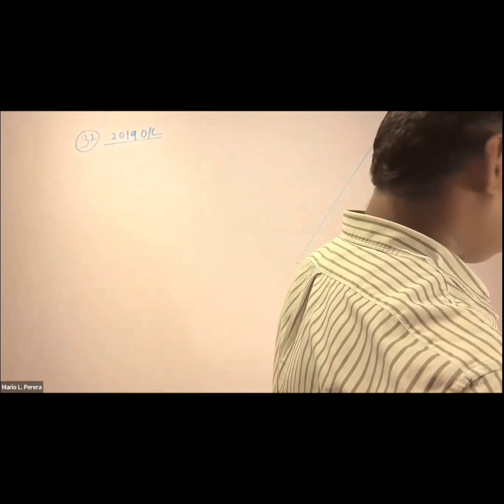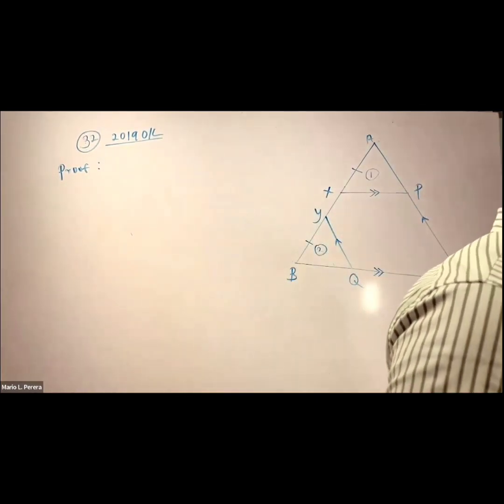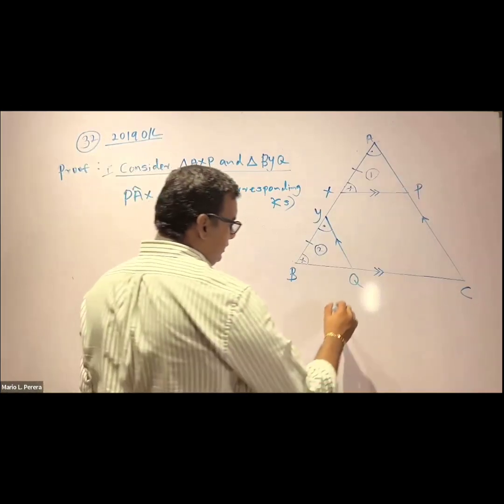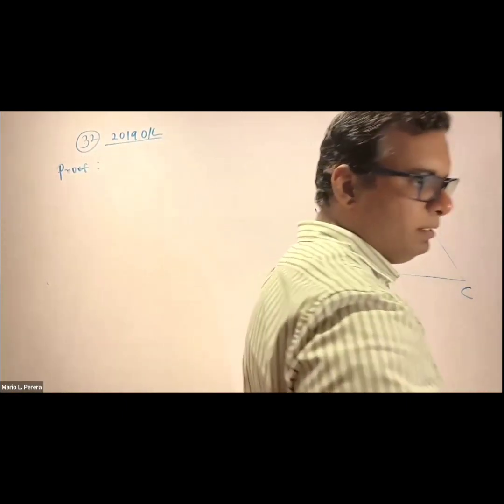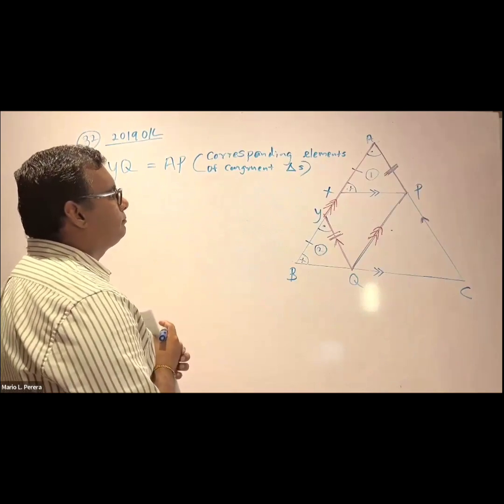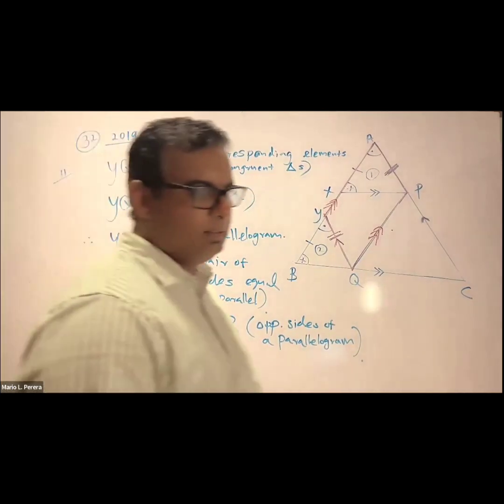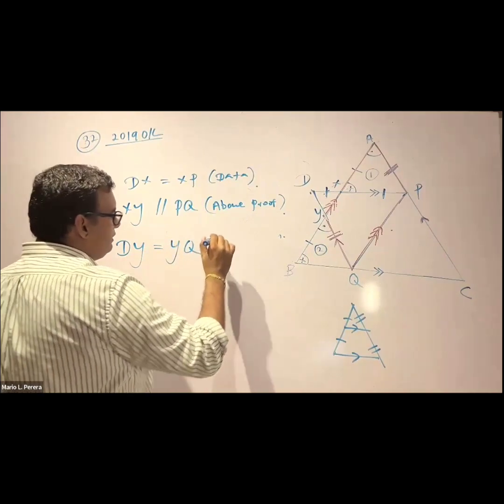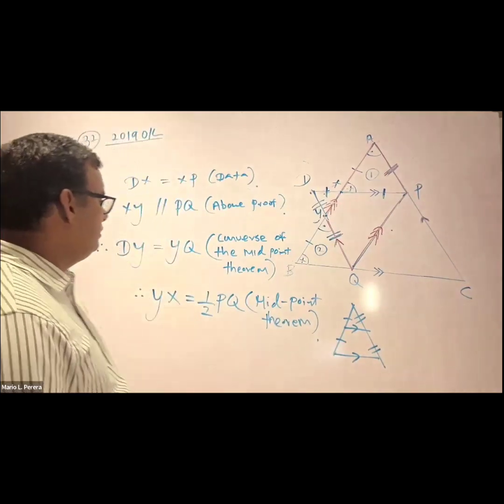Maths online Seminar - Geometry Demo Session done By sir Mario L. Perera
GEOMETRY EVERYTHING
 ——ONLINE SEMINAR——

🔺 Mid-Point Theorem
🔺 Equi-Angular Triangles
⭕️ Cyclic Quadrilaterals
⭕️ Tangents
100% Geometry

The Special Tute Contains
1️⃣ Shortsums
2️⃣ PROVINGS
3️⃣ Full Short Note

Let’s Finish Your GEOMETRY Worry…

MARCH 10th Monday
8.30am - 12 Noon
—ZOOM ONLINE—

(NOTICE- In Case Of a Problem Recording Will Be Provided Only For Those Who Pay Before The Session)

By Experienced Mario L. Perera